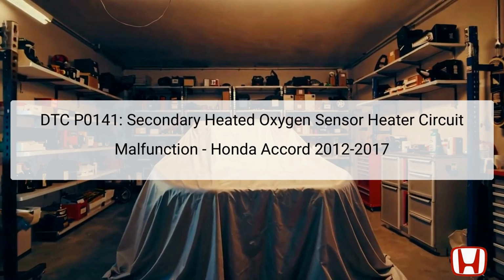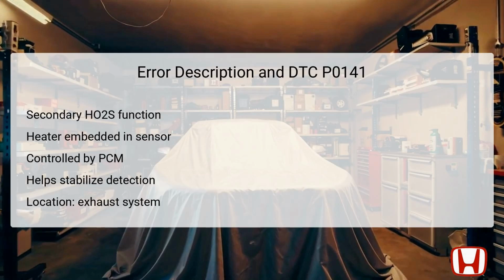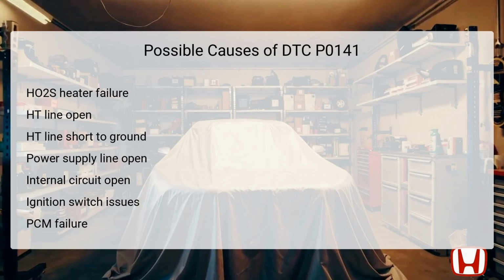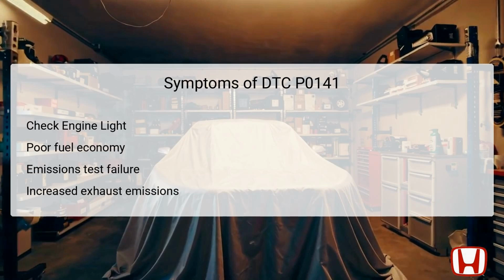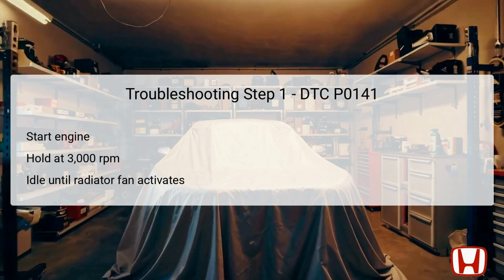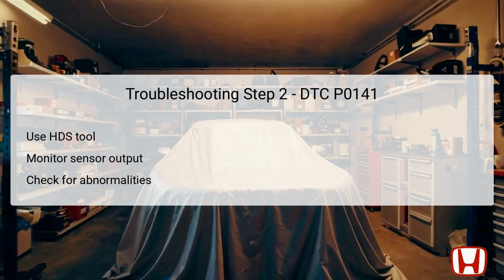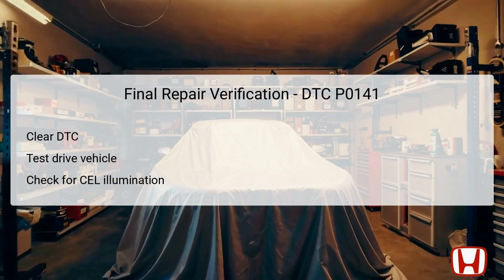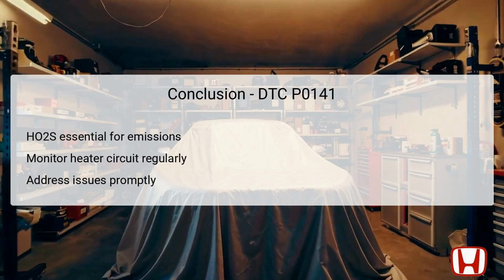DTC P0141: Secondary Heated Oxygen Sensor Heater Circuit Malfunction - Honda Accord 2012-2017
In this video, you'll learn how to diagnose and troubleshoot the DTC P0141 trouble code in Honda Accords from 2012 to 2017, which indicates a malfunction in the Secondary Heated Oxygen Sensor heater circuit. We'll cover key symptoms, possible causes, and detailed step-by-step troubleshooting procedures to ensure your vehicle runs efficiently while meeting emissions standards. 🚗 Tools I Recommend for DIY Auto Diagnostics: